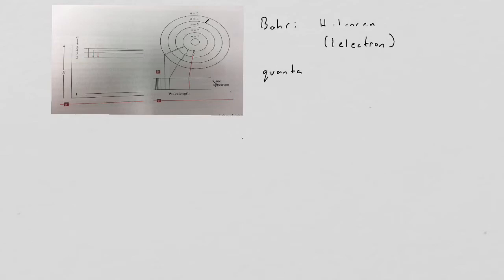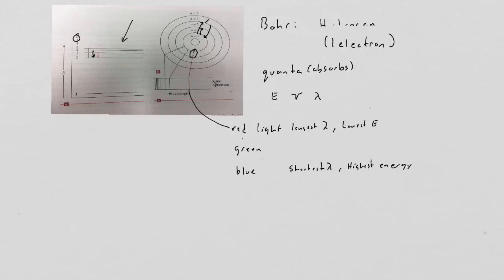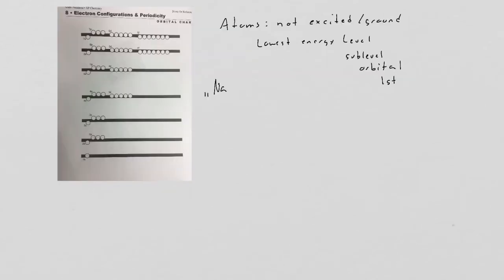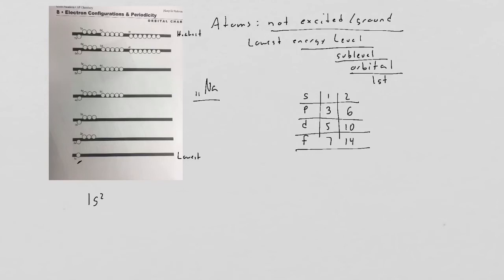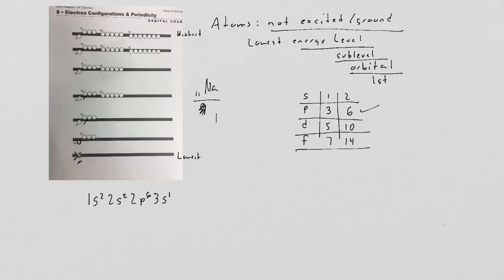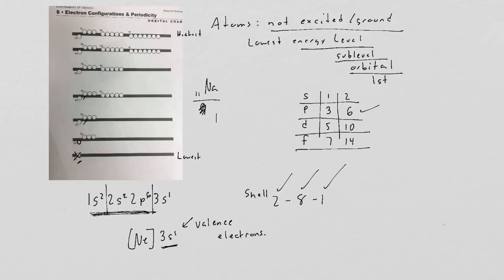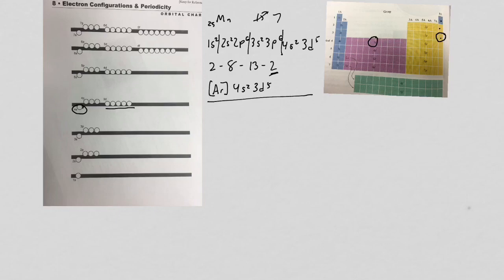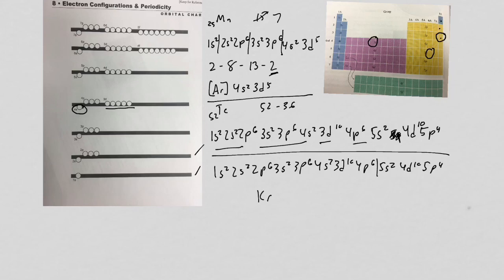Introduction to electron configurations AP chemistry Vittle dennis